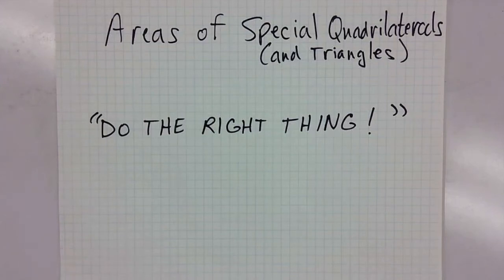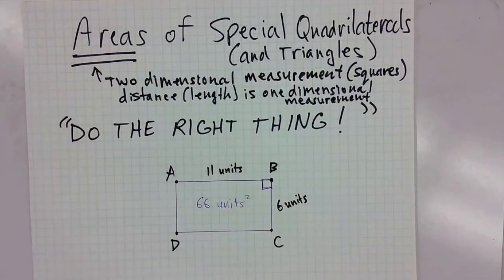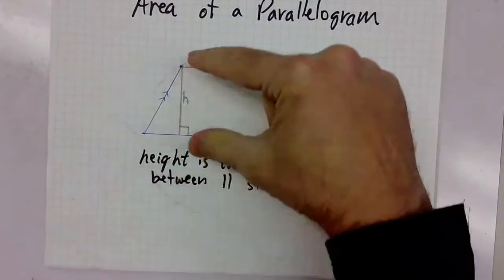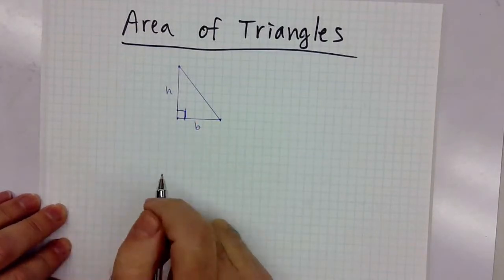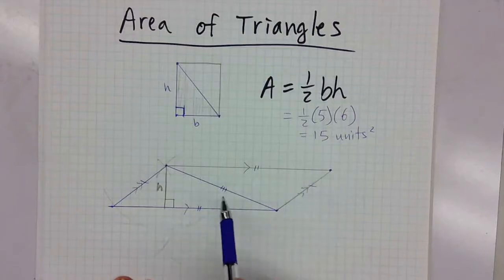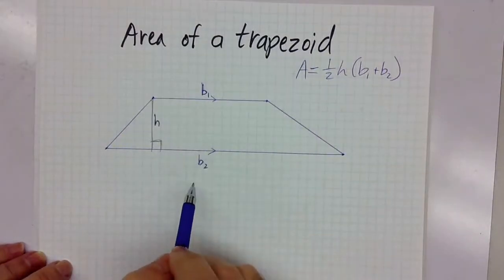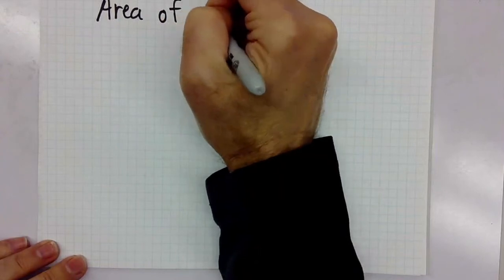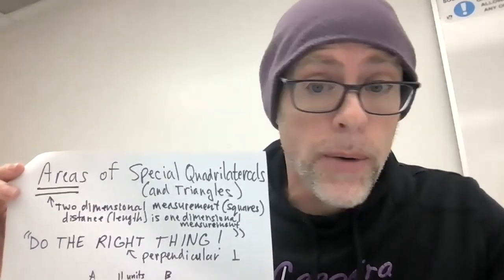Area of Special Quadrilaterals and Triangles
Understand what area is and how to calculate it for parallelograms, trapezoids, kites and triangles.